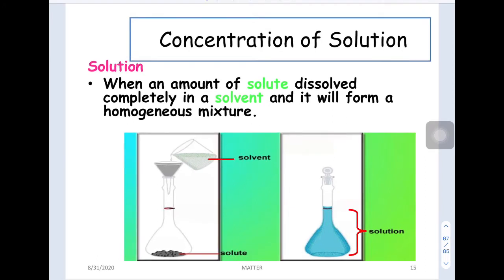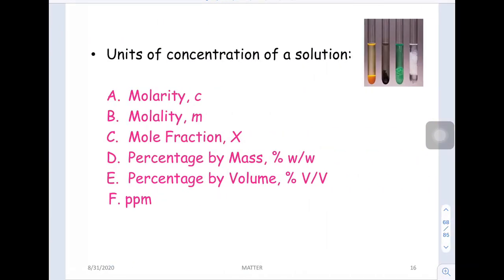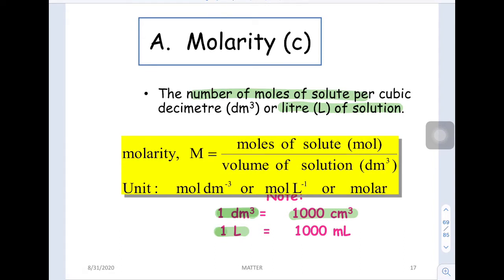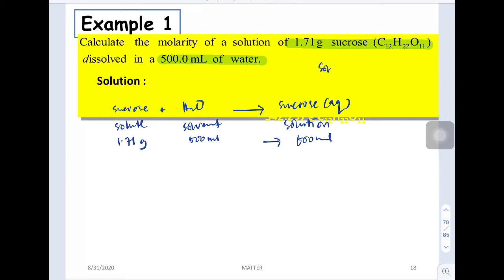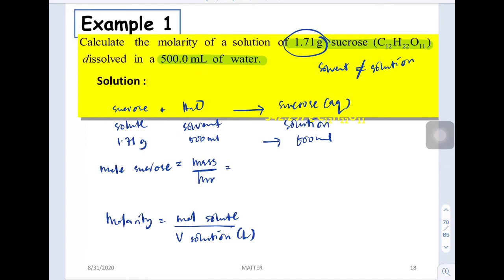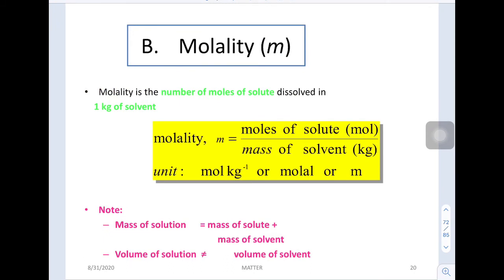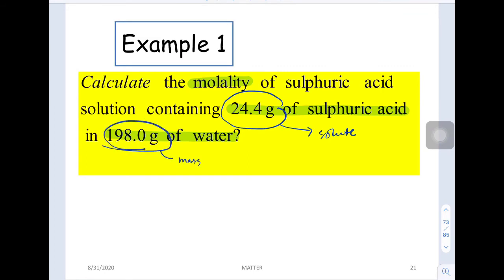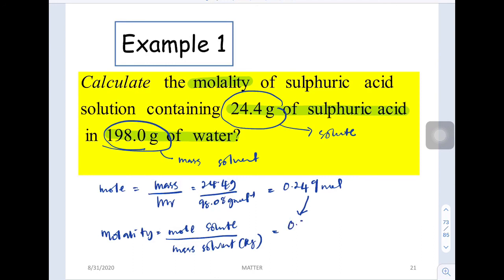Chapter 2: Concentration Unit